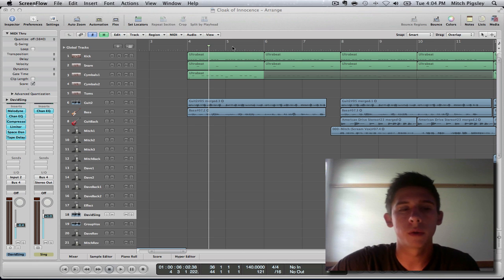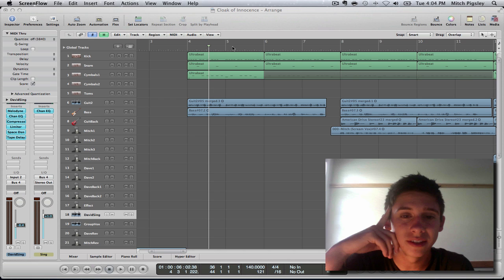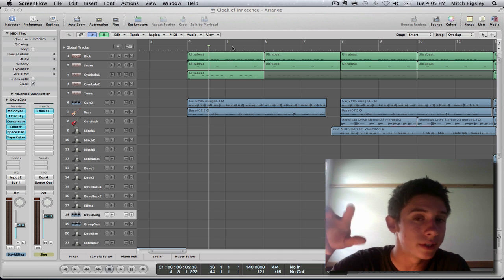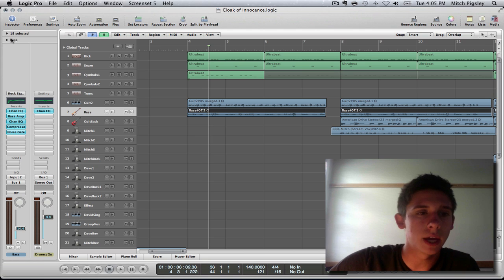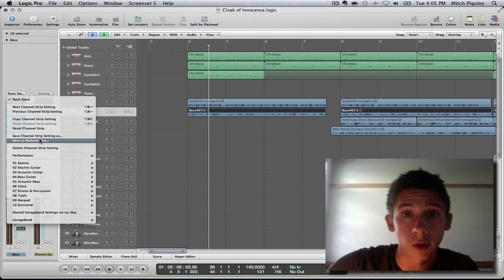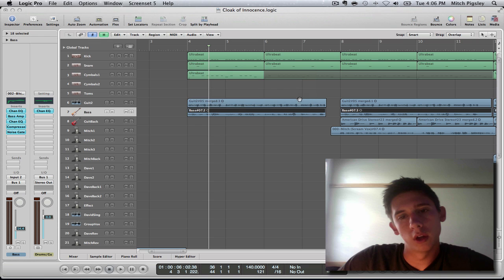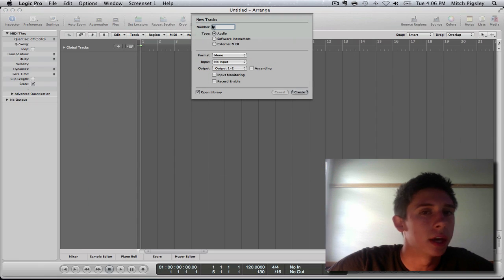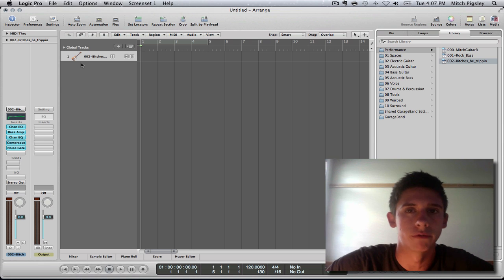Logic Pro 9 Tutorial - Saving Channel Strips as Performances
Tutorial covering how to save all the plugins and setting on a channel strip so that you can open them up in any logic file without having to refer back to the original file